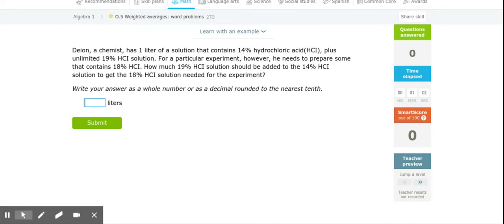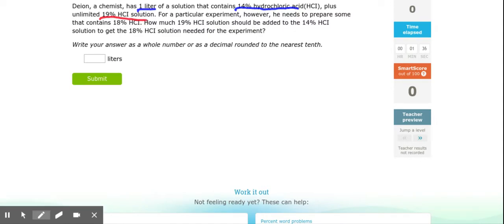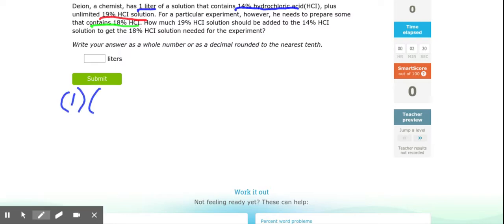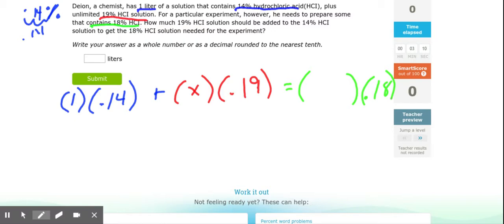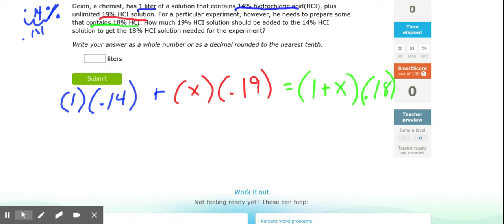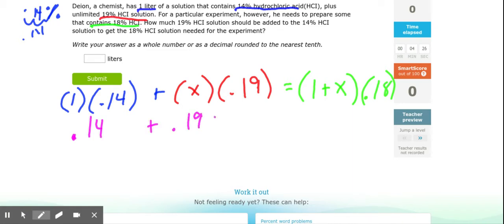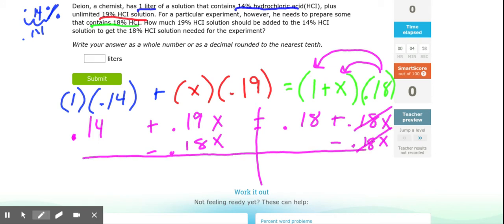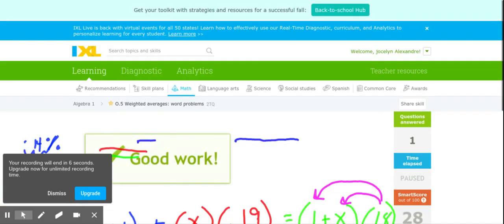A1. O5- IXL - Weighted averages: word problems (Algebra 1 practice)